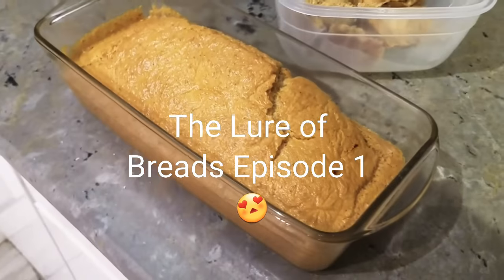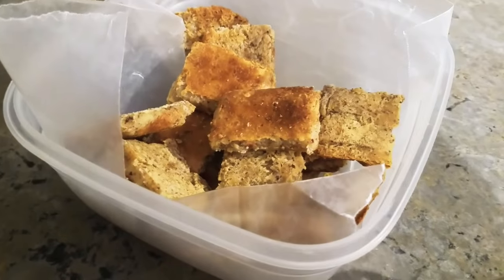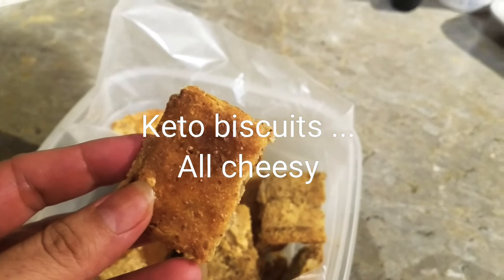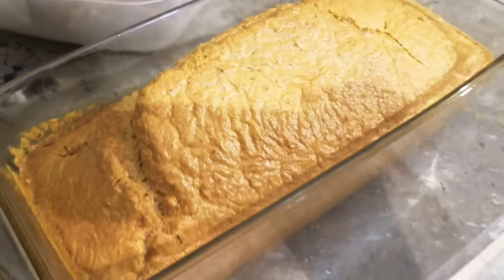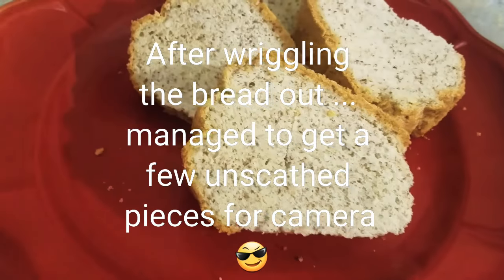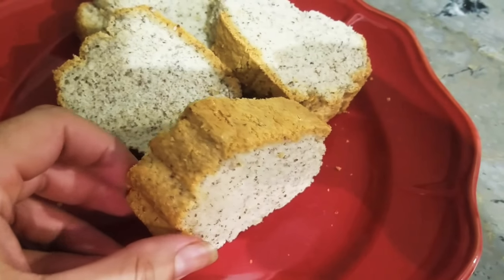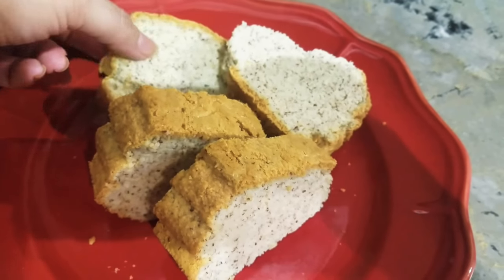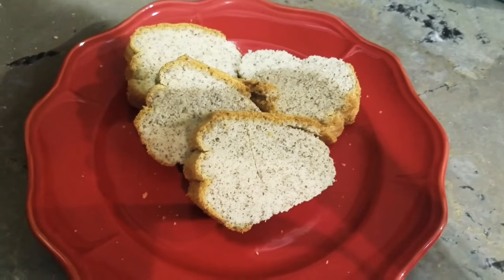Keto Food Diary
Keto Bread and Keto Biscuits